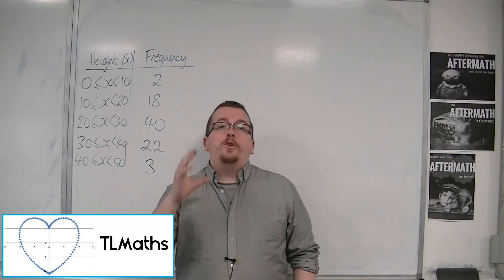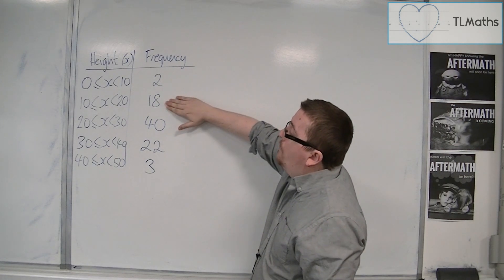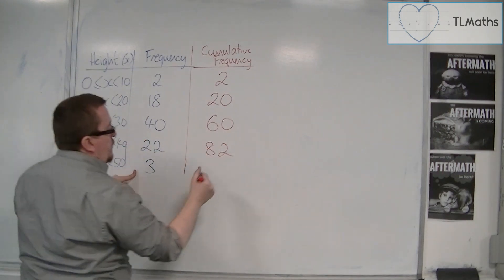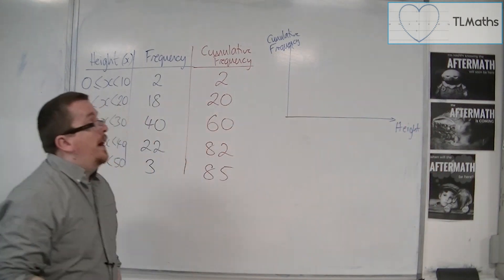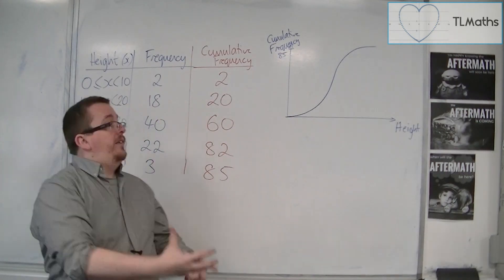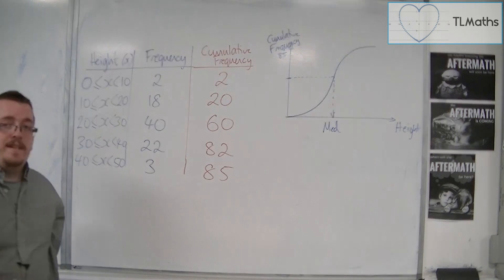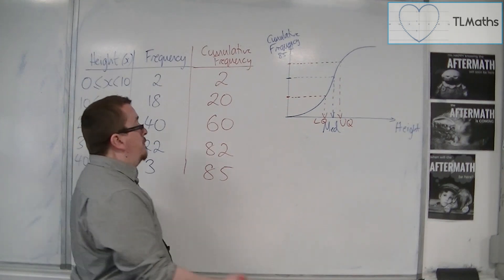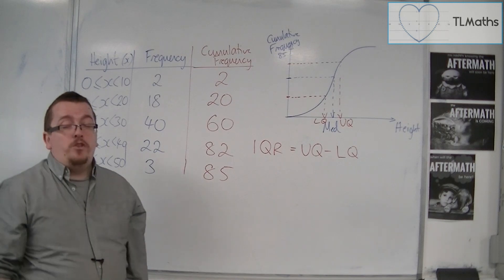OCR MEI Statistics 1 7.02 QUICK GCSE RECAP: Cumulative Frequency